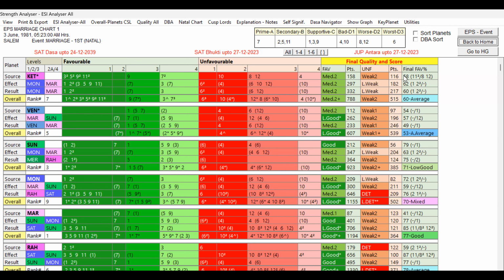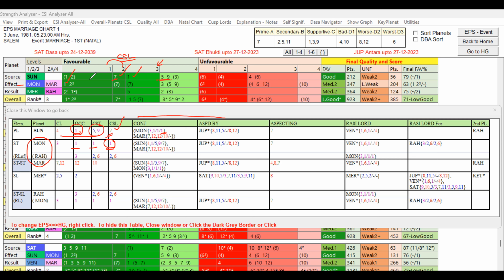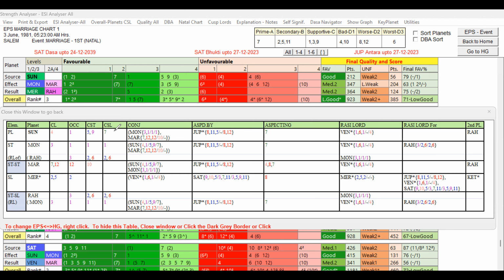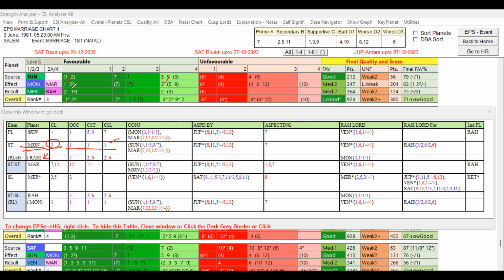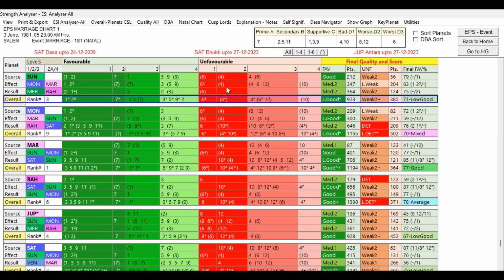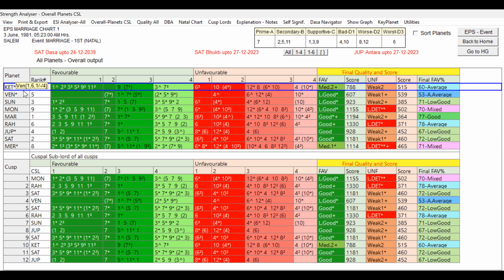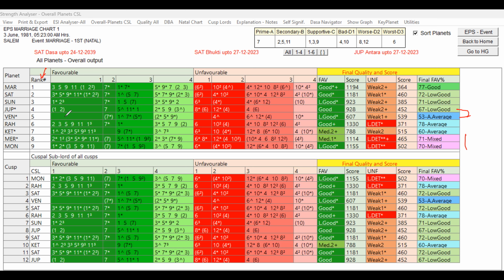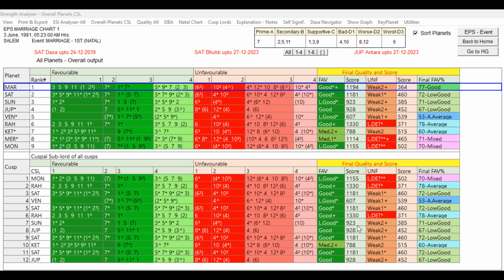EPS Video course Chapter 2-Analysis Methodology-Lesson 14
Other Supportive Tables in EPS System
• Analyser Table
• Quality table
• Their Limitations in usage